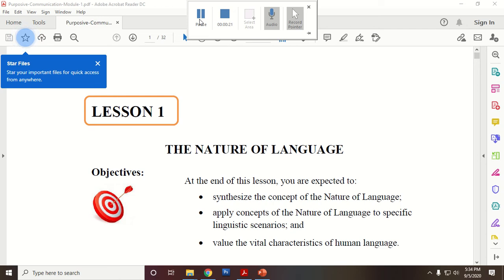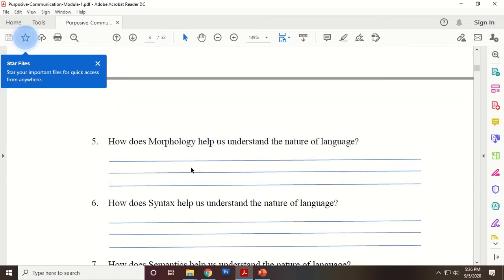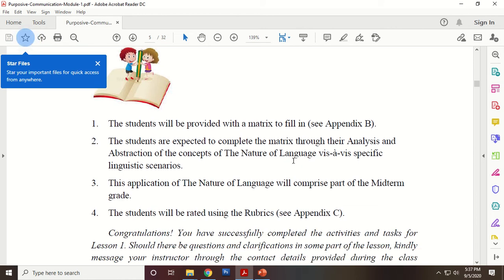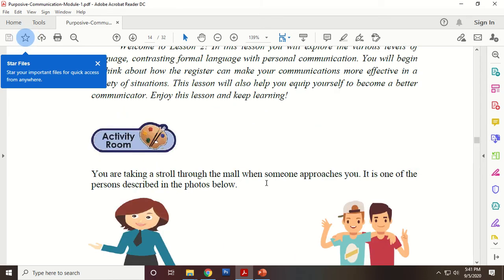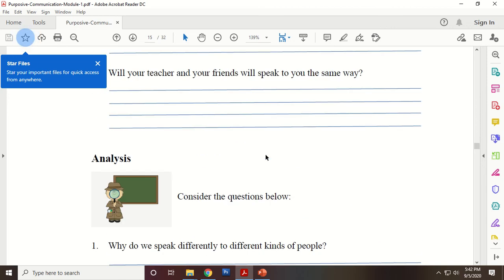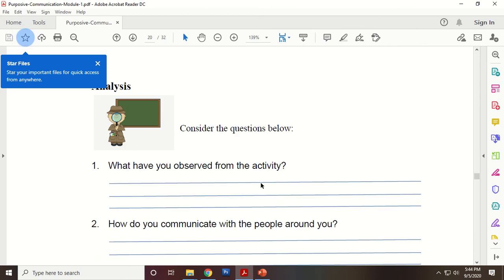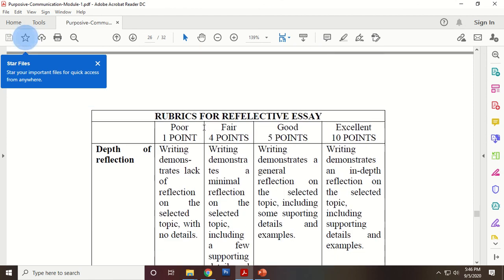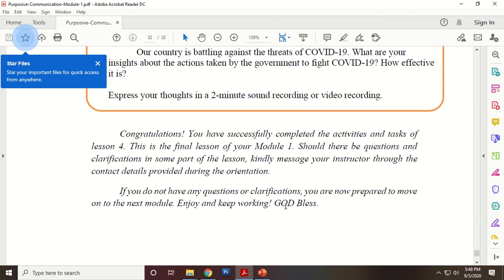Purposive Communication Module 1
Hello everyone! This is a video explaining which parts of the module you're going to answer and the minimum and maximum sentences required for each questions.